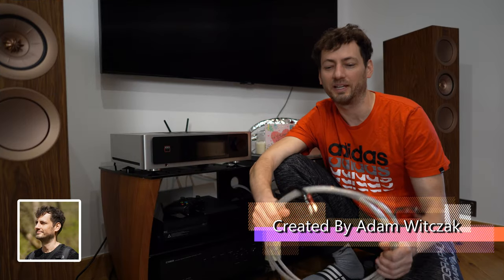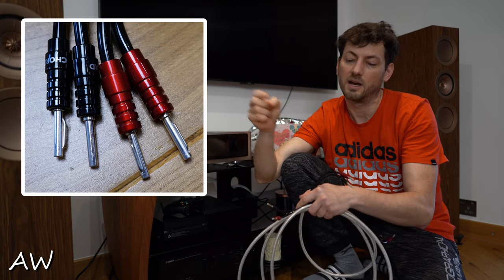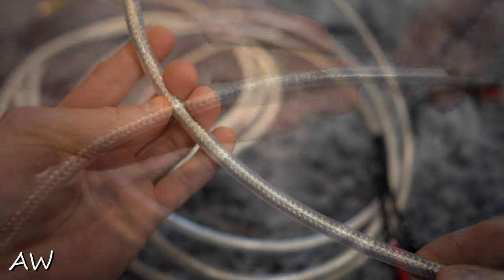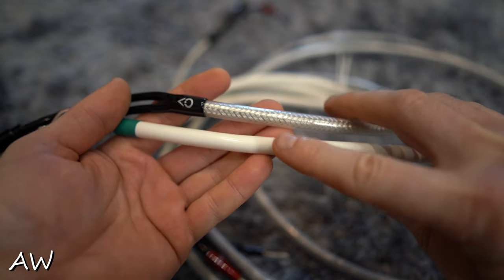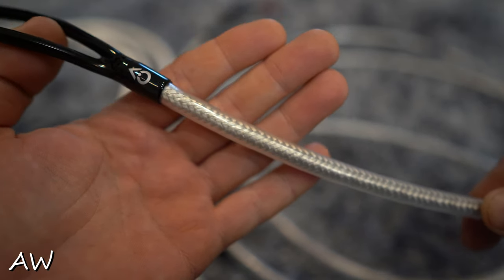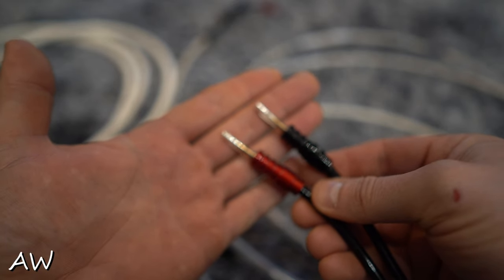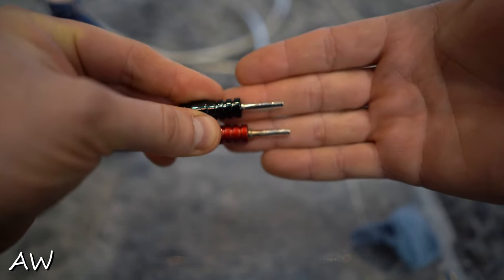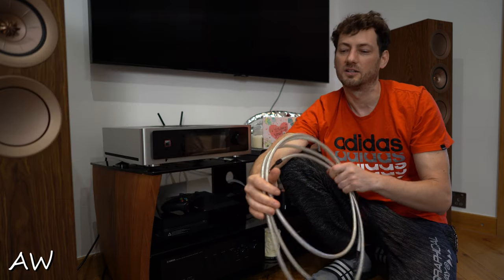Chord ShawlineX speaker cable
how to clean silver plated speaker cable and plugs